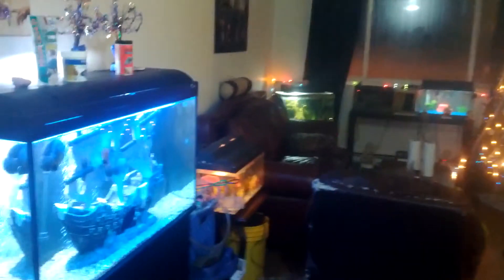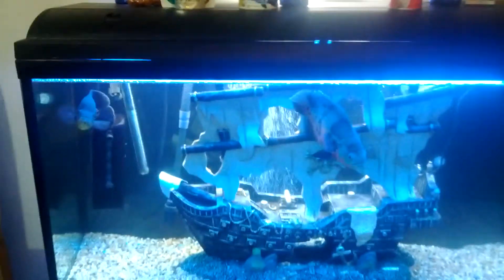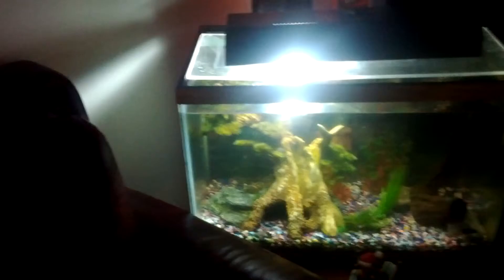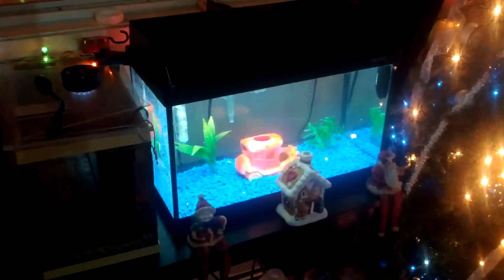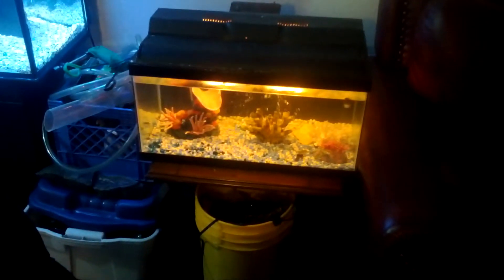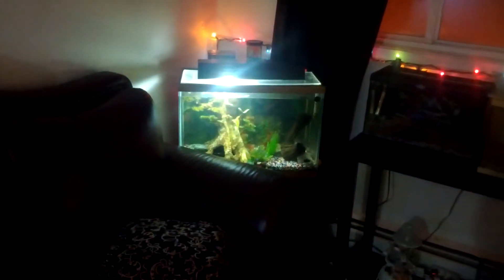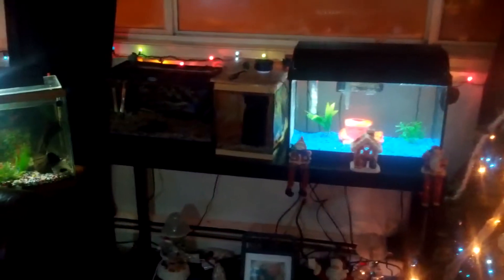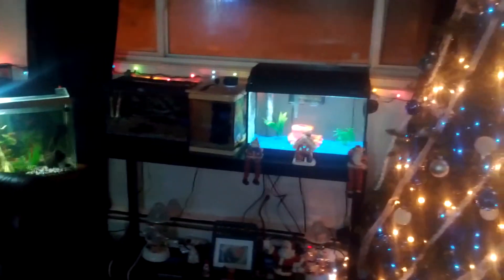Fish tank update new tanks some fish gets upgrades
this is a quick update showing the new tanks I just acquired. I will make a new video  when I have the tanks all set up and water cycled. I added 3 new 10 gallon tanks and a new 5 gallon tank. I will be moving the green spotted puffer fish to a 20 gallon from a 15 as they are starting to grow. the baby snake head is also getting a new upgrade form a 5 gallon to a 15 gallon.

Please feel free topost comments or ask questions and if you get a chance sign up to my